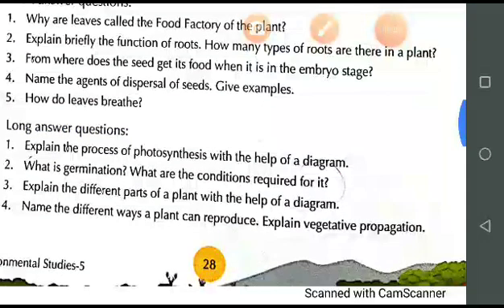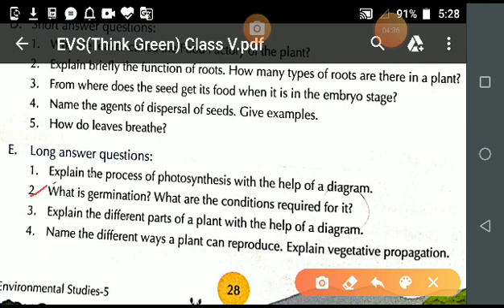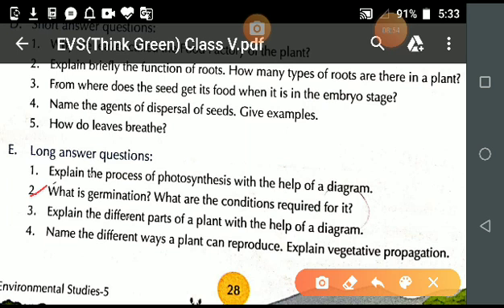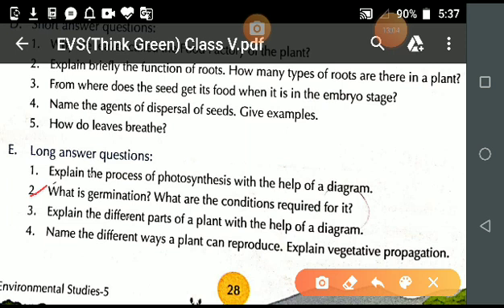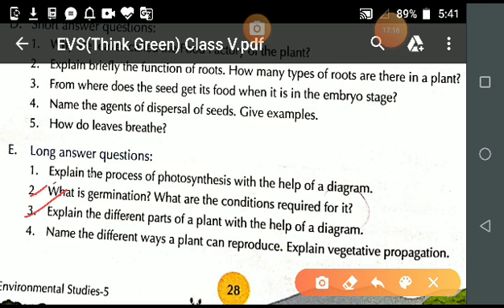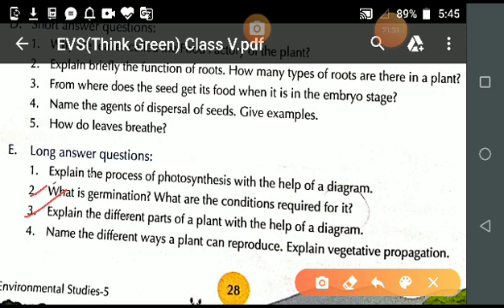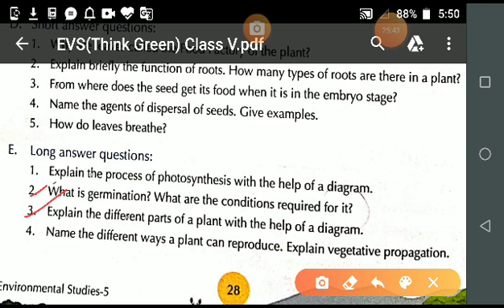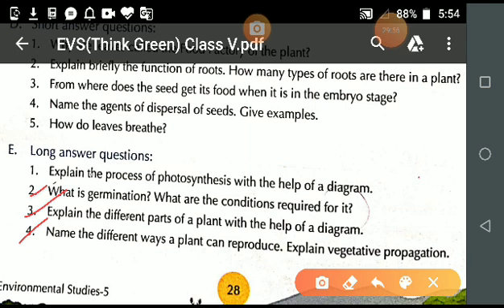Class V EVS 15-05-2020 by Mr Rupesh